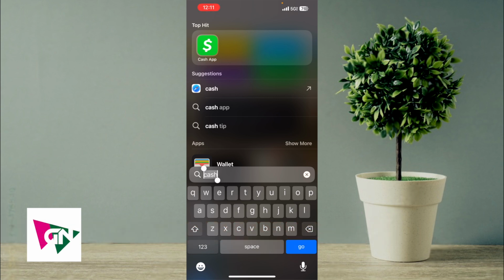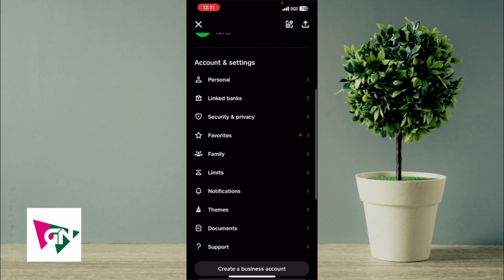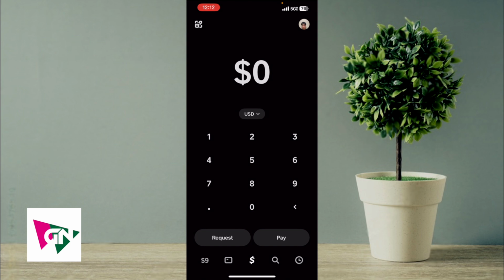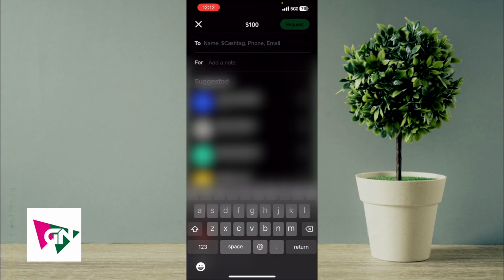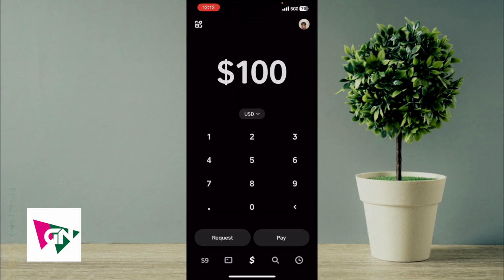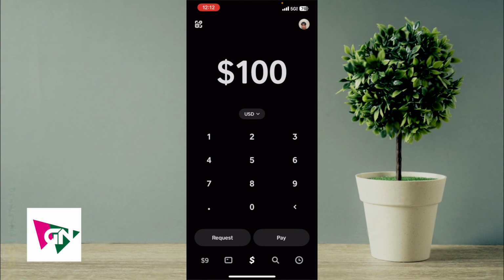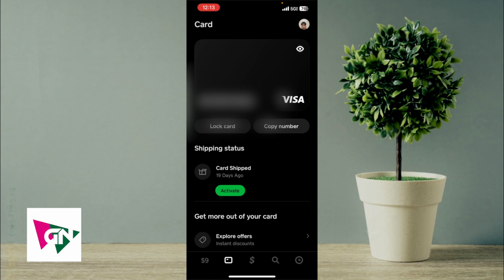How To Get Paid For Freelance Work: Cash App!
Are you a freelancer looking for a fast and easy way to get paid? In this video, I’ll show you how to use Cash App to receive payments for your freelance work seamlessly. Learn how to set up your account, share your $Cashtag with clients, and handle transactions securely. I’ll also cover tips for managing your funds, tracking payments, and avoiding common pitfalls. Whether you’re a beginner or a seasoned freelancer, this guide will help you get paid faster and smarter. Watch now and simplify your payment process!